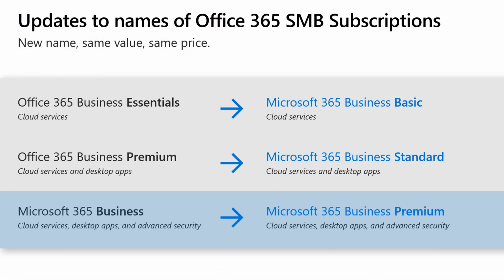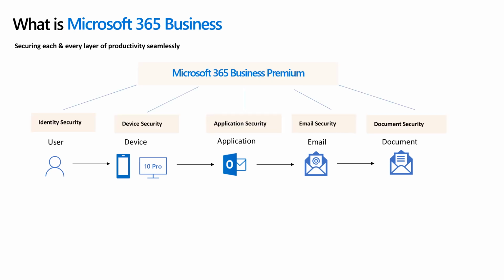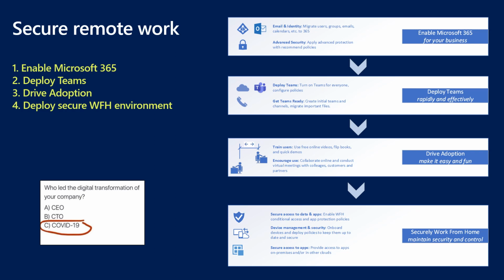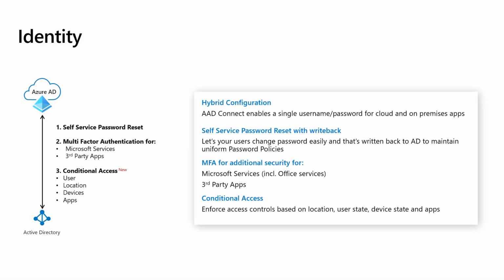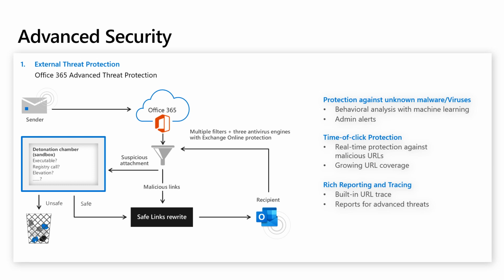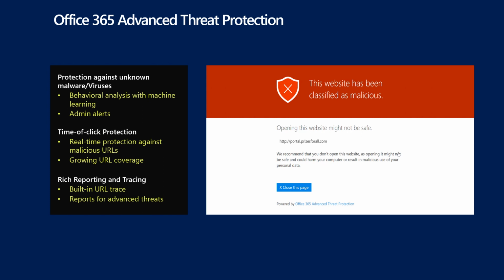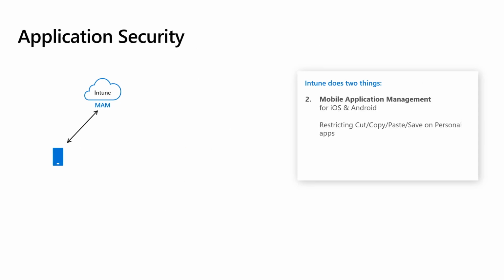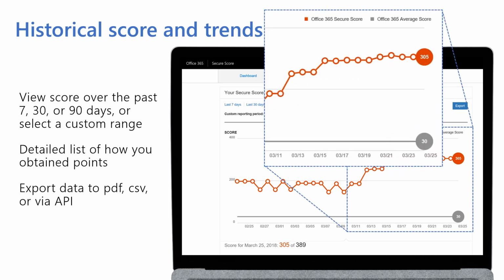Is Your future Secure?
Is Your Future Secure presented by James Heasman, Mercury IT.  Learn how to help keep your business secure by enabling advanced safety features in Microsoft 365, this intelligent security helps proactively protect your employees, your data, and your customer information.